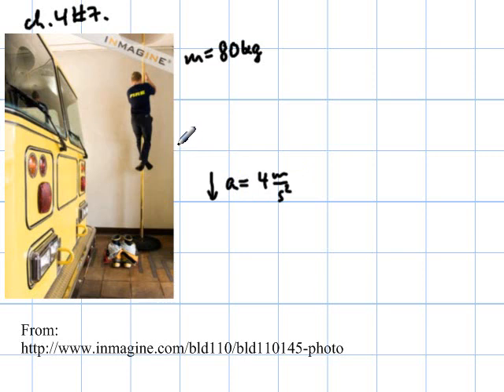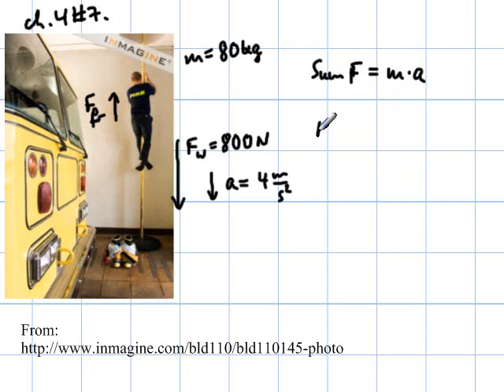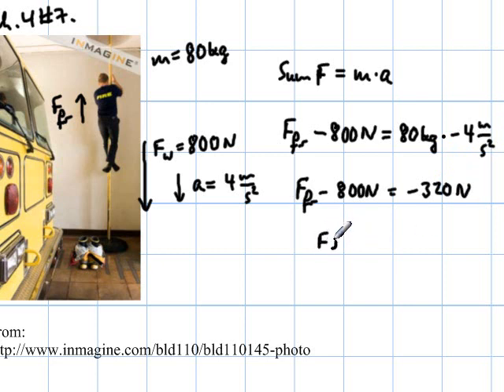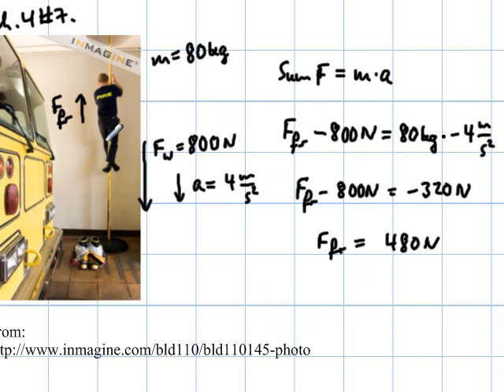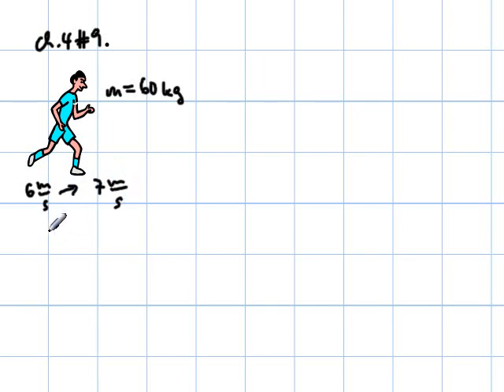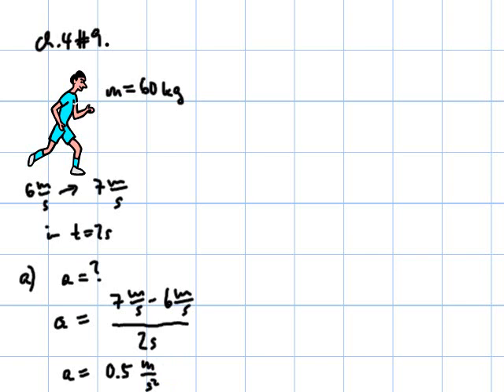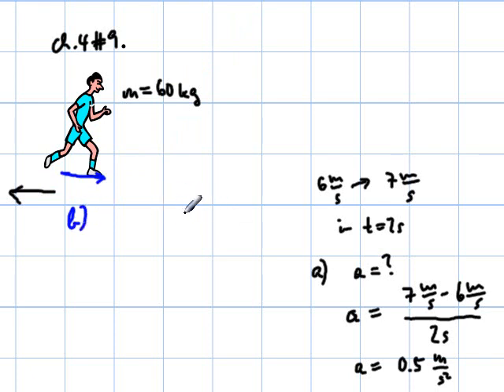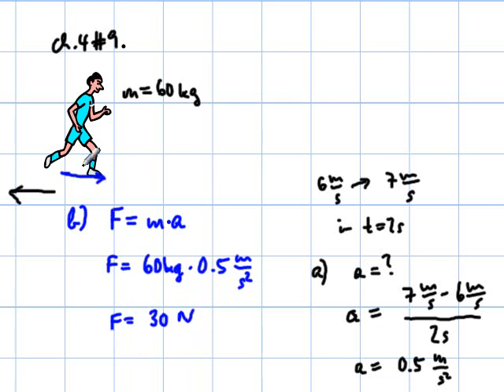Hewitt Unit 2 ch 4 Newton 2 problems b